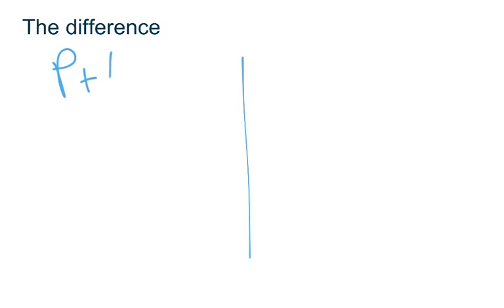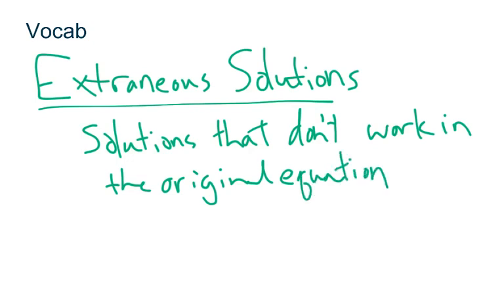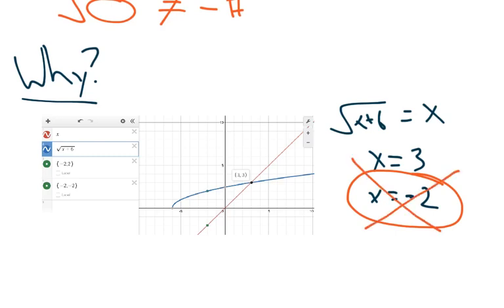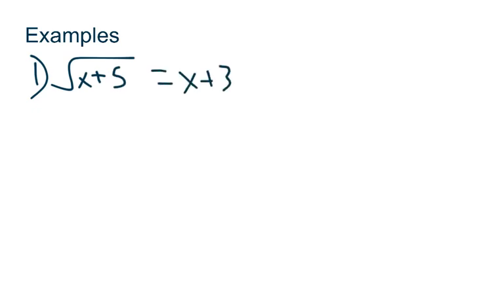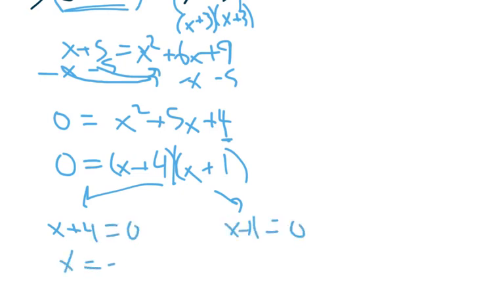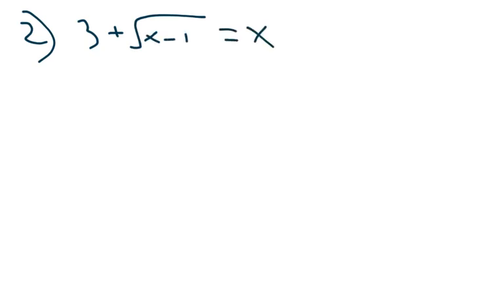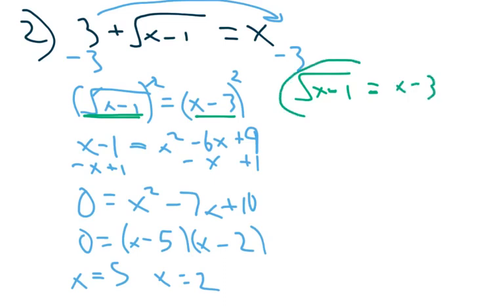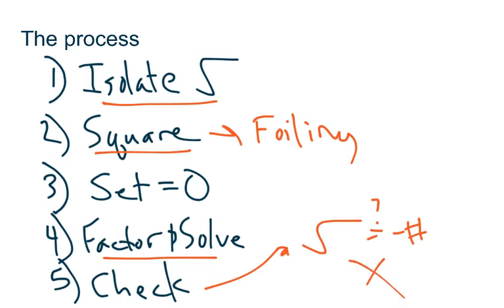Solving radical equations pt 2